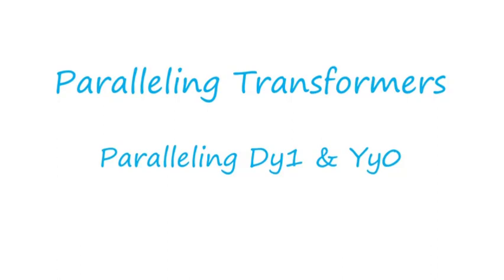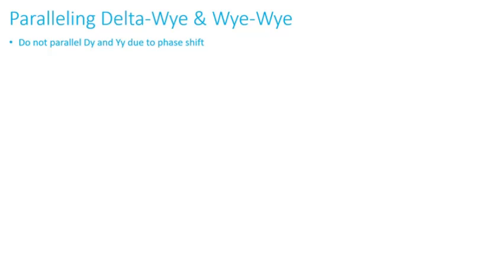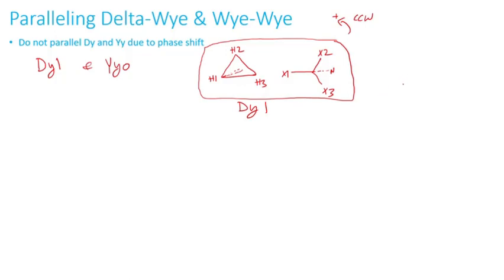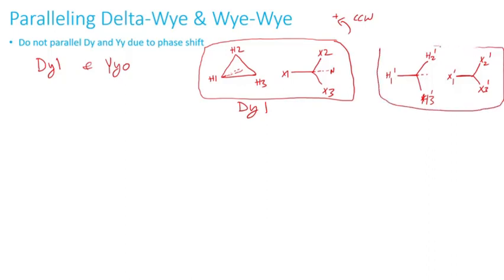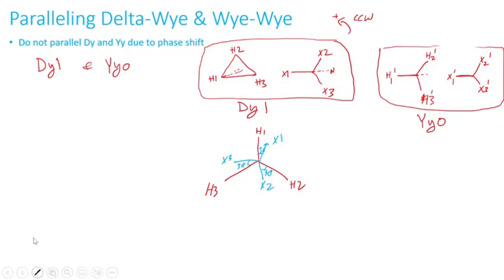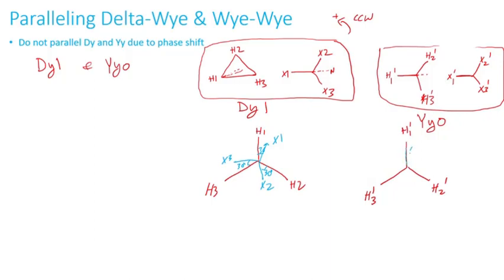Paralleling Transformers | Dy1 & Yy0 | Part 7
One should not parallel Dy1 and Yy0 transformers. Dy1 is a vector group for a transformer with the high side delta-connected, leading the wye-connected low voltage side by 30 degrees. Yy0 means the high voltage side is wye-connected while the low voltage side is wye-connected with no phase shift. Paralleling Dy1 and Yy0 will cause the secondaries to have a phase shift difference of 30 degrees. The phase shift will lead to large circulating currents. Under these conditions, the transformers will be exposed to significant overheating. This video shows an example of drawing the vector groups and phasor diagrams as well as the circulating current computation.